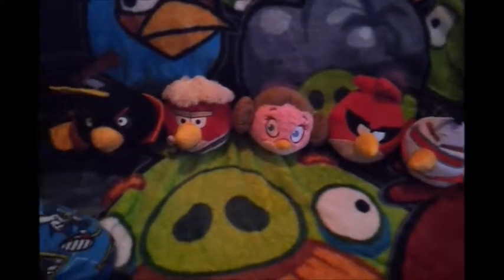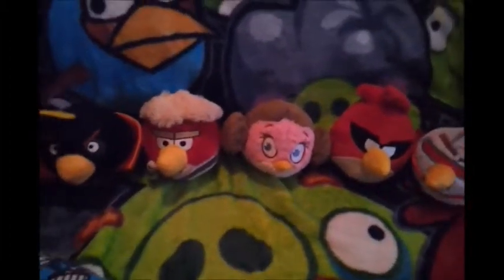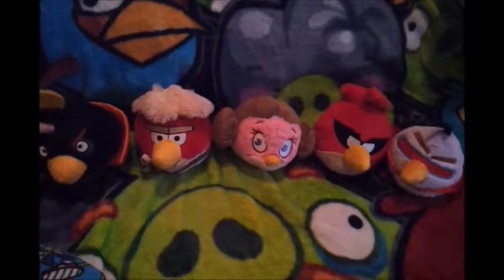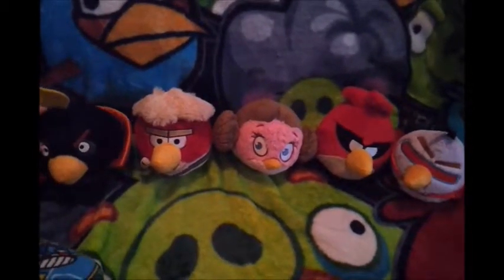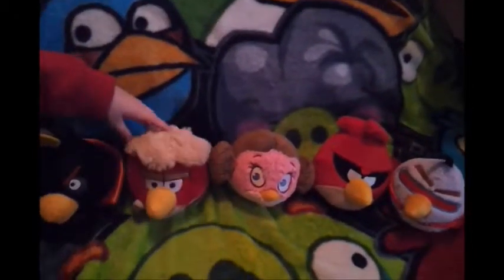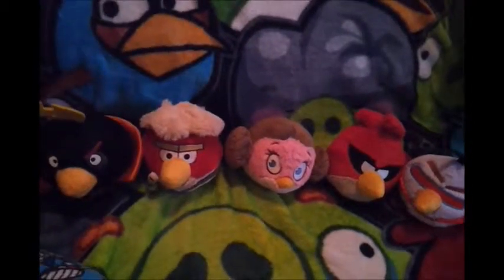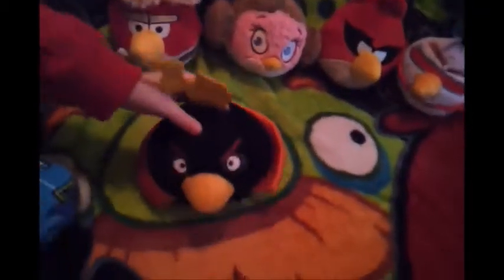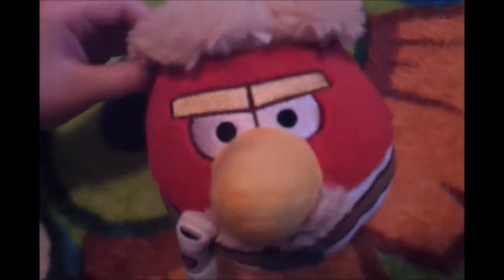New! Angry Birds Space & Star Wars Plush Toys Review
Brand New Toy Review From KidPlay.  Today KidPlay Reviews The Awesome Star Wars And Space Plush Toys From The Angry Birds Game. The Review Includes Luke Skywalker, Princess Leia Bird, And Three Cool Space Characters!